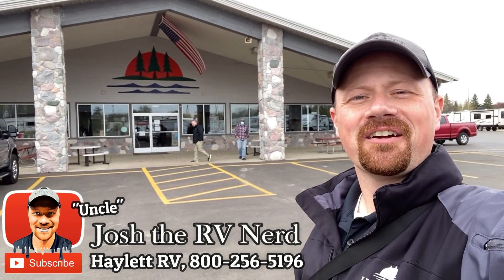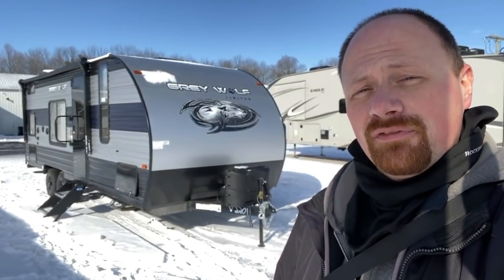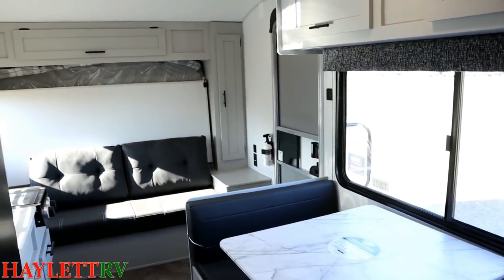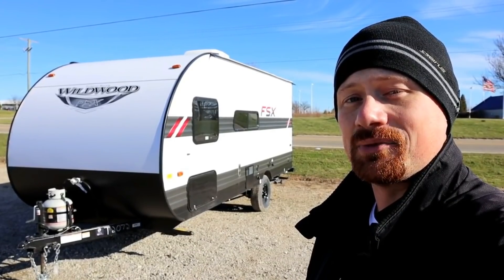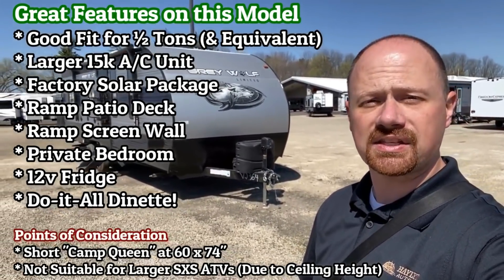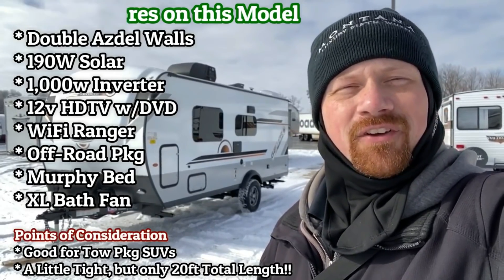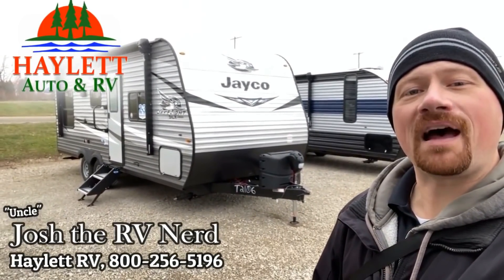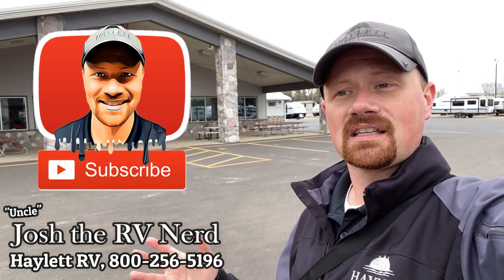Top 5 Travel Trailers WITHOUT Slides!!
Whether you're seeking your first RV, prefer something small and simple, or perhaps simply don't like the idea of slide outs a no-slide travel trailer is an awesome way to make some memories! Here are a few of my personal favorite RVNerdPreferred travel trailers who make it work without a slide and of course a few honorable mentions to complete the list!

Honorable Mentions in this video include...